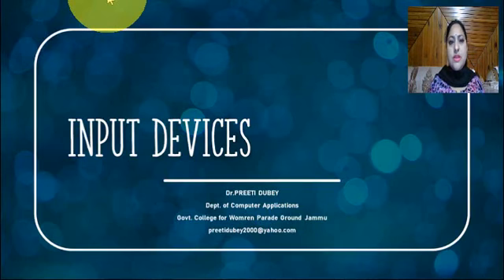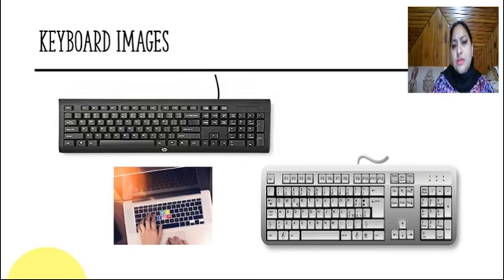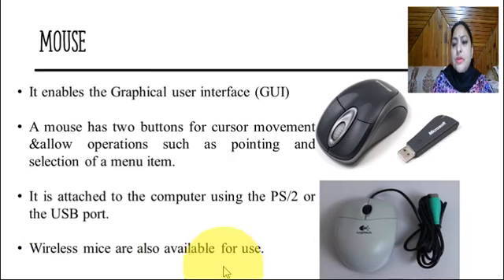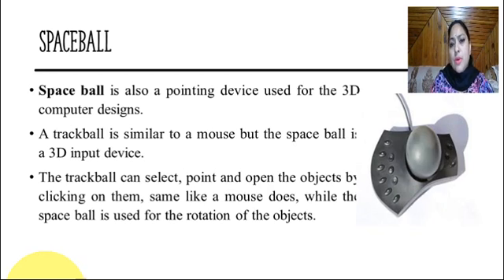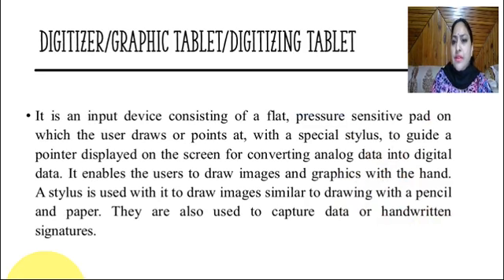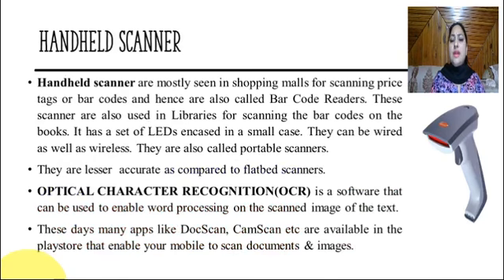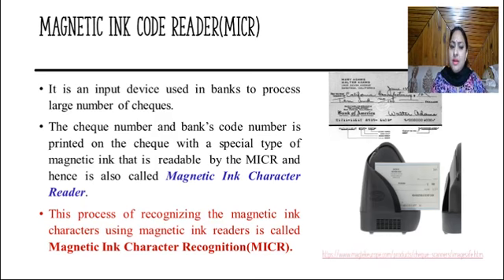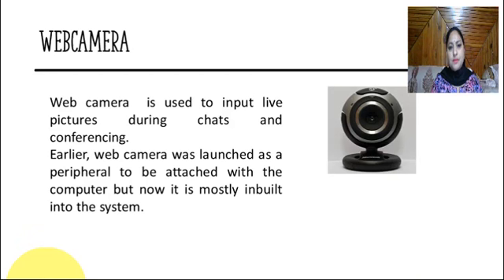Input Devices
This presentation discusses briefly the various input devices